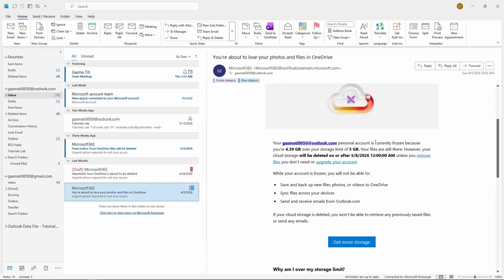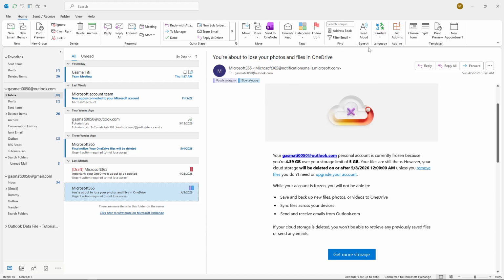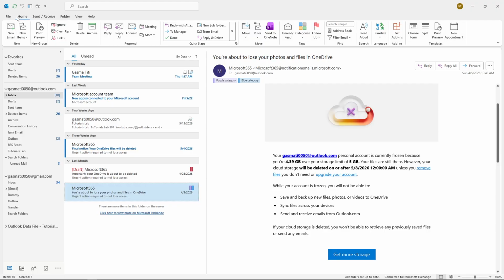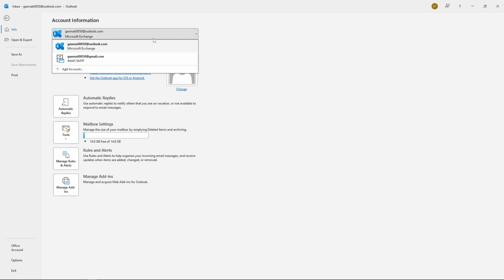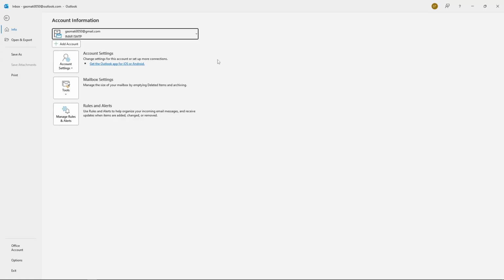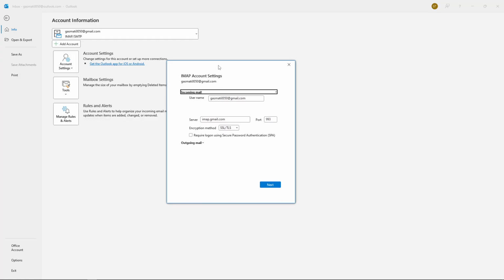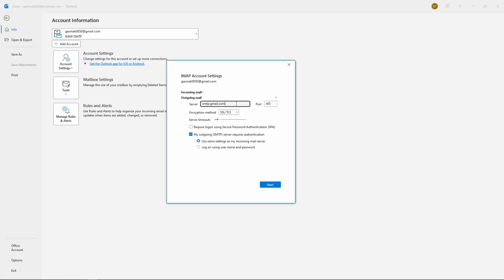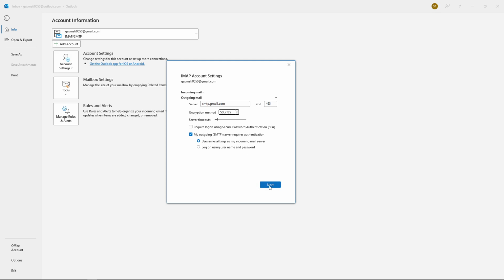How To Set Correct Outlook SMTP Settings To Send Emails (Tutorial 2026)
By the end of this video, you’ll know how to set up Outlook SMTP settings, configure Outlook SMTP server for sending emails, fix Outlook SMTP sending email issues, correct Outlook SMTP server details for mail, enable outgoing mail in Outlook SMTP, troubleshoot Outlook SMTP settings not working, add SMTP server to Outlook email account, find Outlook SMTP port and server name, configure Outlook SMTP for sending messages, setup Outlook SMTP outgoing mail server, ensure correct Outlook SMTP email setup, what are the proper Outlook SMTP settings